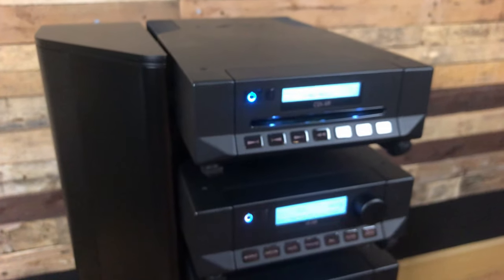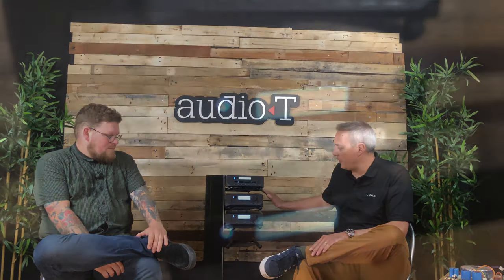First look at the Cyrus Hark 3 and XR Range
Brad is joined by David from Cyrus Audio to take a exclusive look at the Hark 3 stand and Cyrus XR Range.

Cyrus can be found at the following Audio-T stores

CARDIFF
ENFIELD
MANCHESTER
SOUTHAMPTON
SWINDON